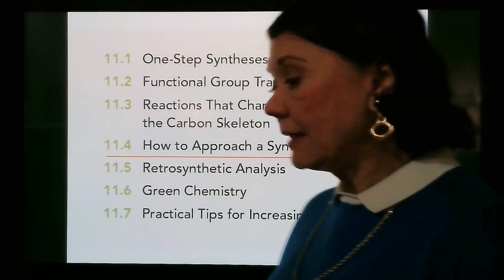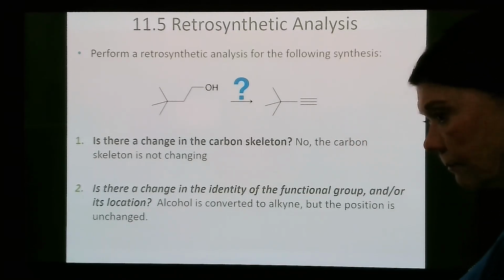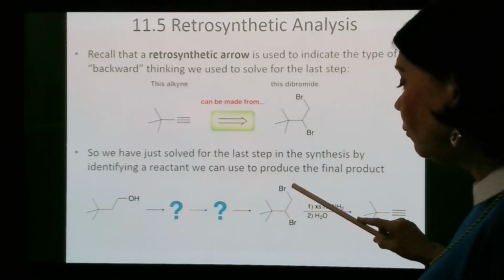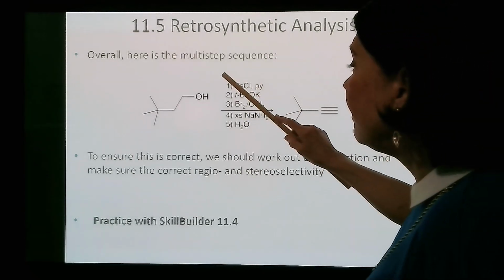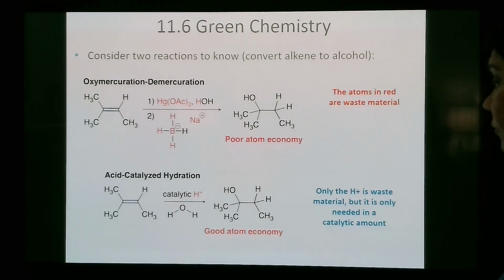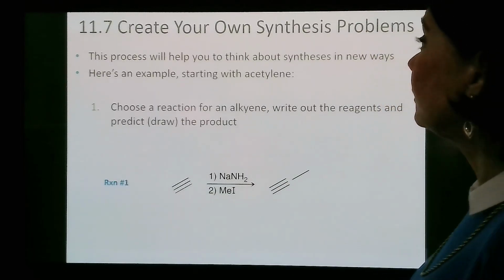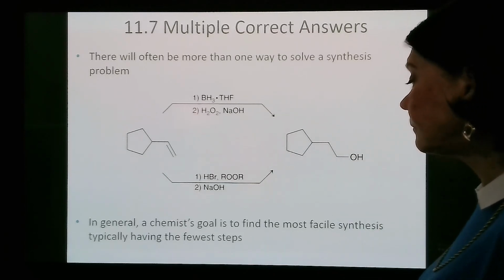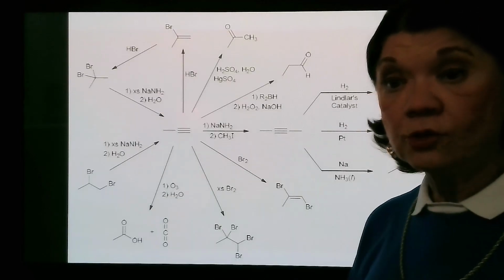Chapter 11 Synthesis Lecture 2 ©℗2024 Dr Donna J Nelson